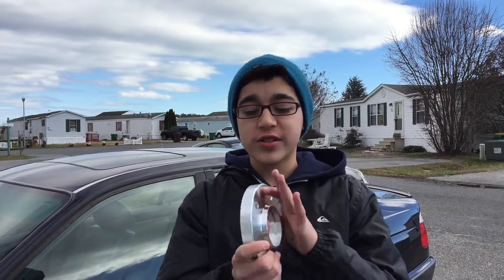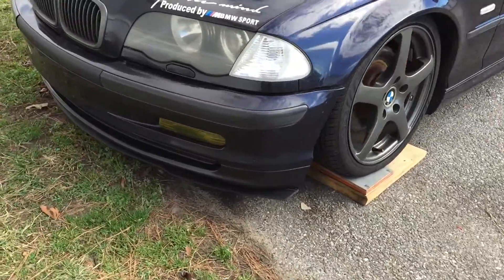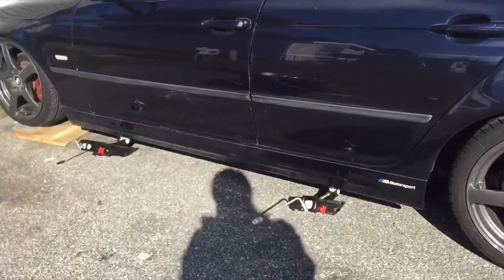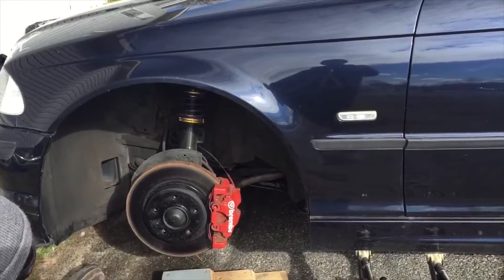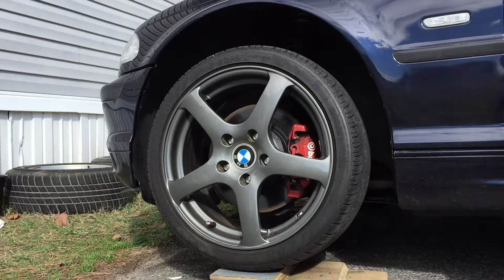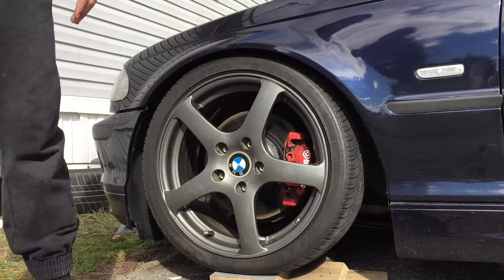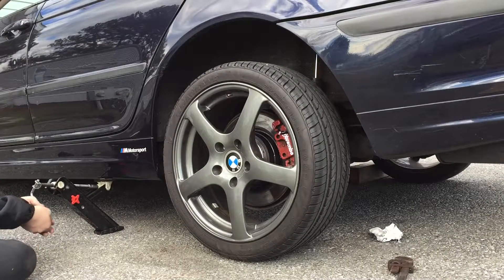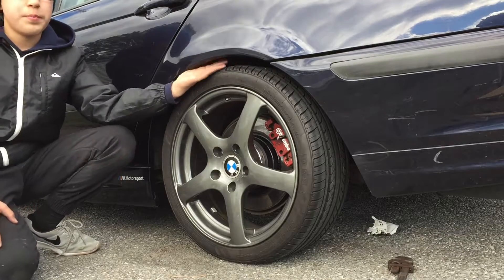BMW e46 Spacers//Install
•Where do I get my parts? Check out the link below for the best deals on bmw parts!

👉🏽Wesley